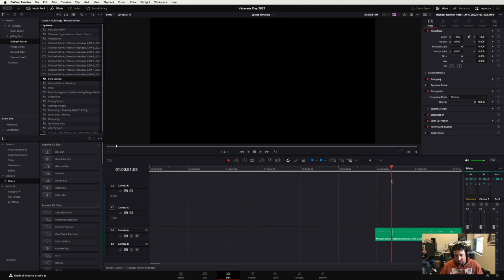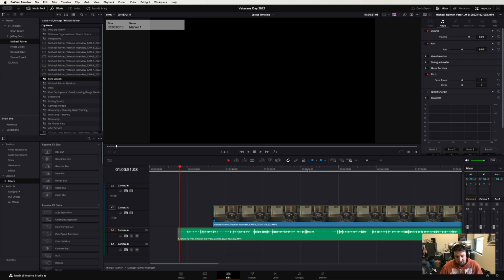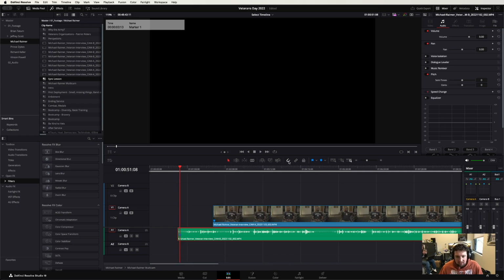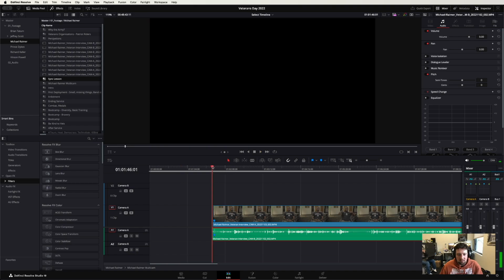How to Sync Video & Audio Manually in DaVinci Resolve | DCM Online Academy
Manually syncing your video and audio doesn’t have to be a headache. In this DCM Online Academy tutorial, we’ll show you an easy, step-by-step method to align your clips in DaVinci Resolve.

At Denver Community Media, we’re here to help you grow your craft with resources, tutorials, and hands-on access to professional tools.

Learn more about DCM: Denvercommunitymedia.org